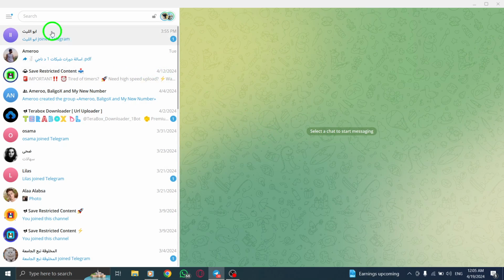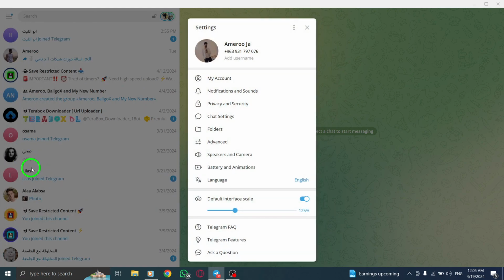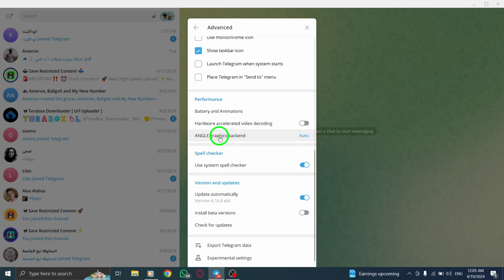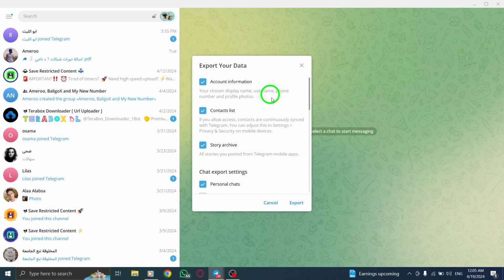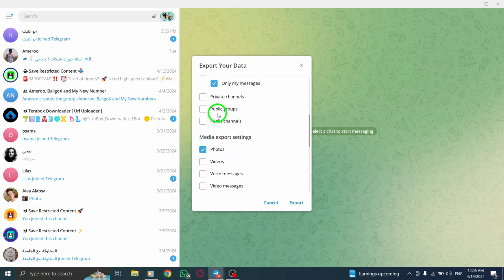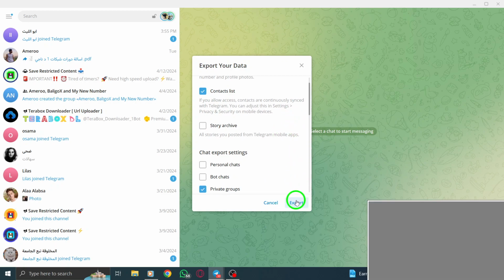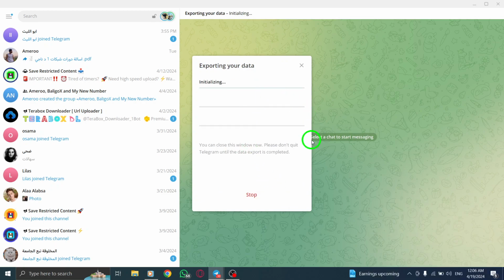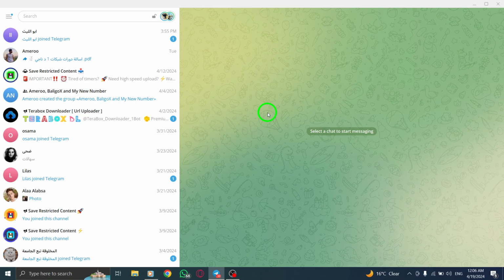How To Export Your Telegram Contacts On PC (Updated)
Learn how to export your Telegram contacts on your PC with these simple steps:

1. Launch Telegram on your device.
2. Tap the three lines in the top left corner of the screen.
3. Click on Settings.
4. Click on Advanced.
5. Scroll to the bottom of the menu and click on Export Telegram data.
6. Select Contacts list here and then click on Export button at the bottom.
7. You will now receive a message asking you to confirm whether or not you want to export Telegram contacts. Tap on Allow at the bottom of the message from official Telegram account.
8. Once allowed, the HTML file will be saved in your computer’s default download folder.
9. That should open the folder where all the exported files are stored. Click on export_results.html file to open the local link in your default browser.

Follow these steps to efficiently export your Telegram contacts on your PC. Simplify the process and ensure you have a backup of your contacts readily available.